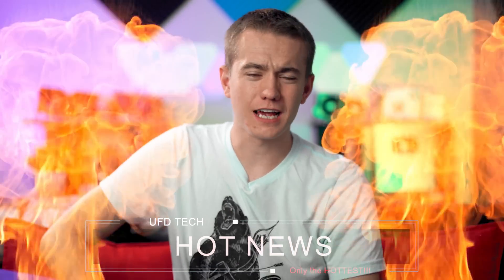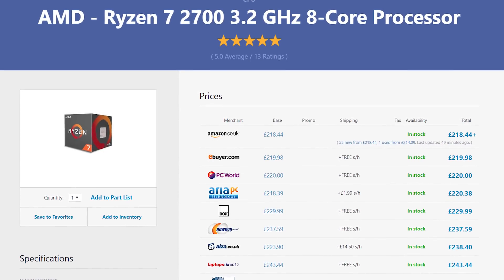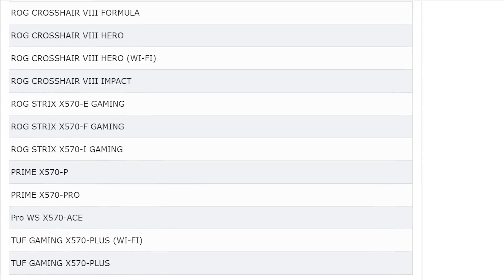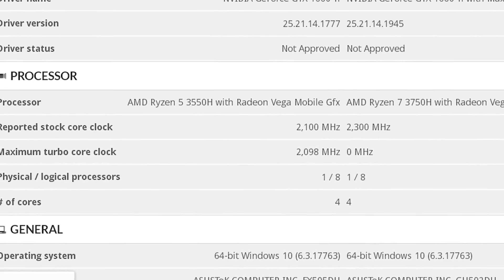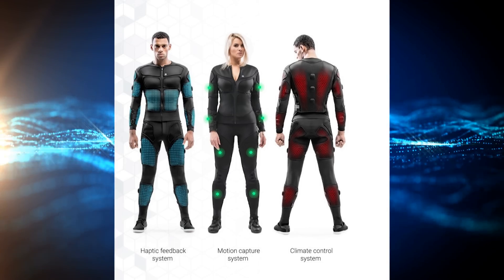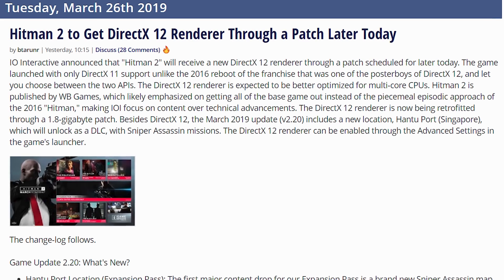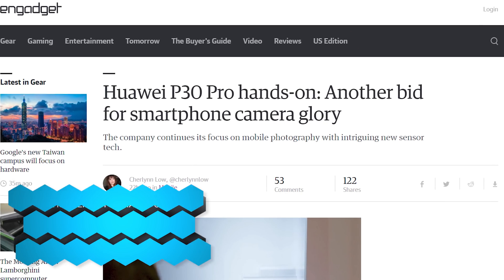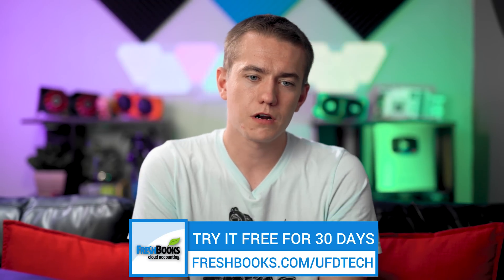AMD Slashing Ryzen Prices Ahead of Zen 2 Launch??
Sources  & Timestamps!
► 1:34 - Ryzen 2 Price Cheapening
► 2:57 - X570 ASUS Mobos
► 3:30 - Overclocking on Zen 2
► 4:20 - Picasso APU with GTX 1660 Ti
► 6:05 - Teslasuit
► 6:51 - Intel Gen11 GPUs in Drivers
► 7:10 - New Intel 9th Gen Processors
► 7:30 - EA Lays off 350 Employees
► 8:13 - Hitman 2 with DX12
► 8:23 - Bethesda Games on Steam
► 8:43 - Lord of the Rings Gollum Game
► 9:27 - FFXV DLC
► 9:37 - FFX Online DRM
► 9:58 - Huawei P30 Pro
► 10:23 - Huawei Backwards Wireless Headphones
► 10:40 - Nintendo Switch Refreshes